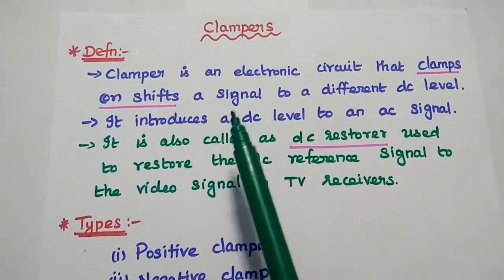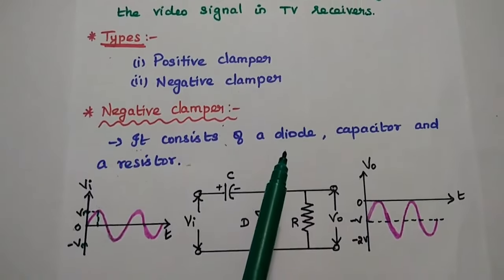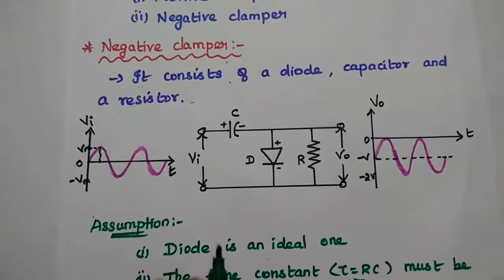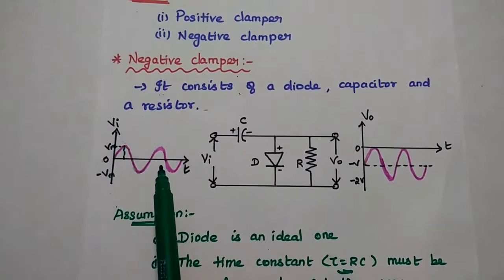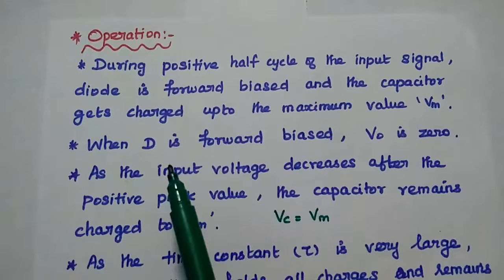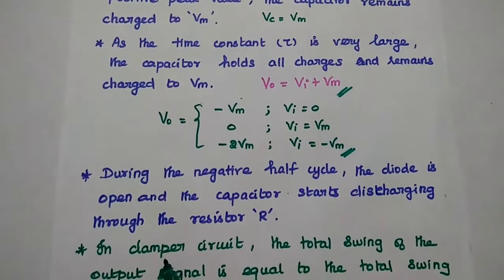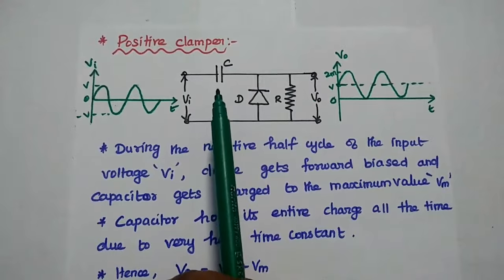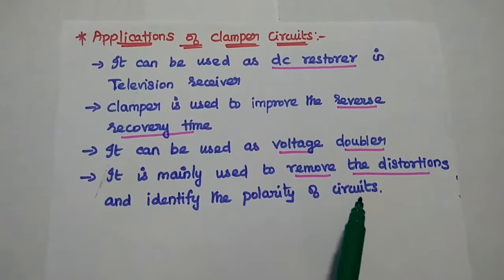Clampers - Positive Clamper - Negative Clamper - Electronic Circuits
Clampers and Its Types
* Positive Clamper
* Negative Clamper